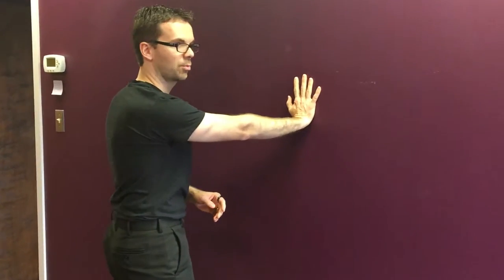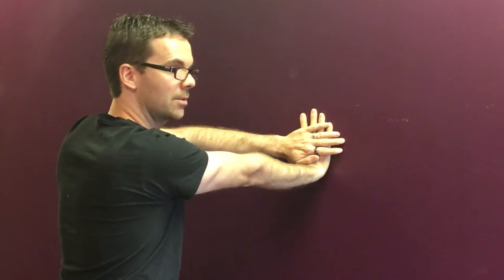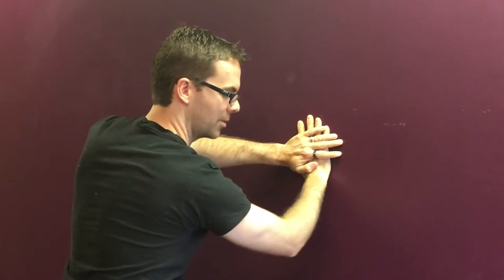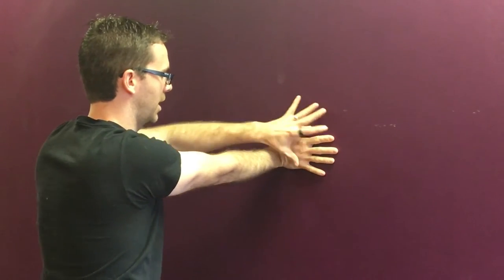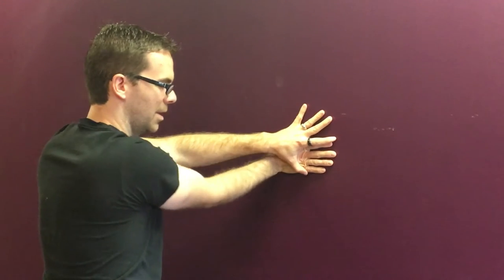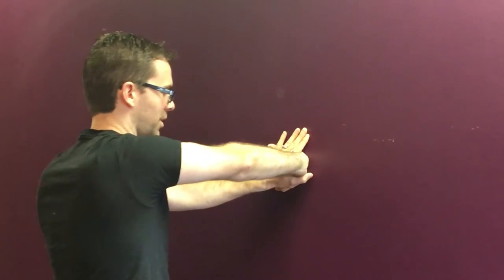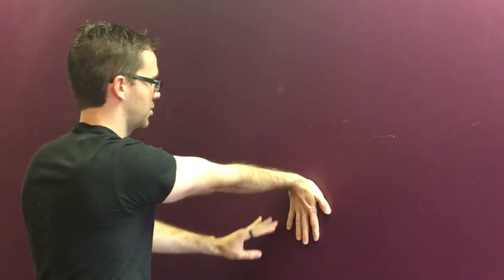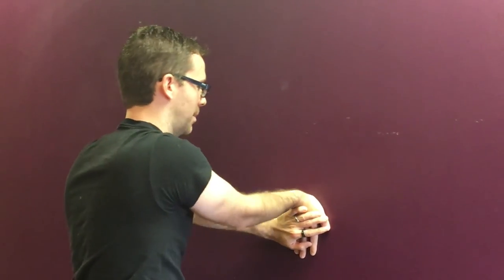Counter Keyboard Strain Series - Part 1 of 4 (Elbow Circles)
This is the first in a short series of stretches designed to counteract strain associated with typing on a keyboard for long periods of time.